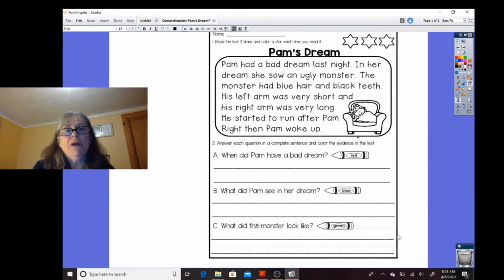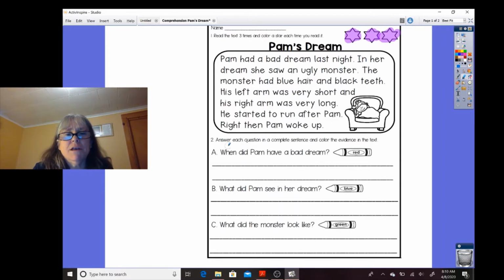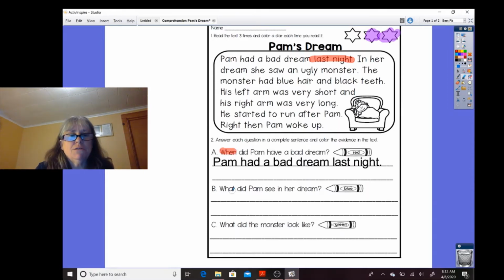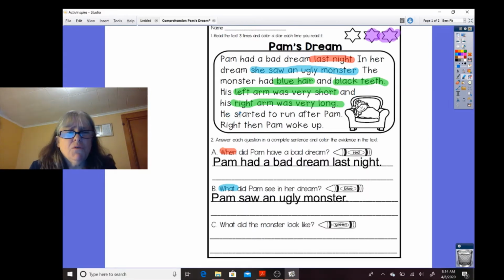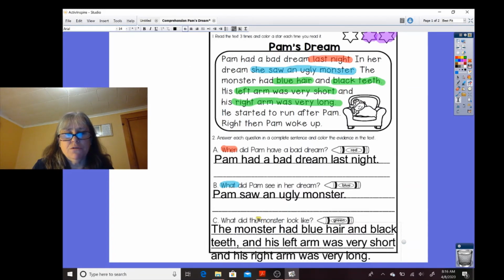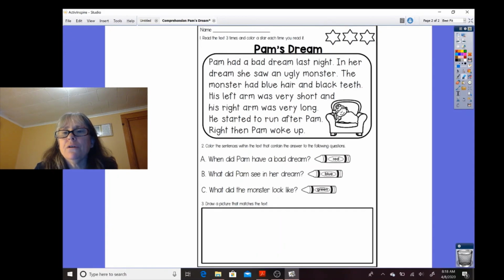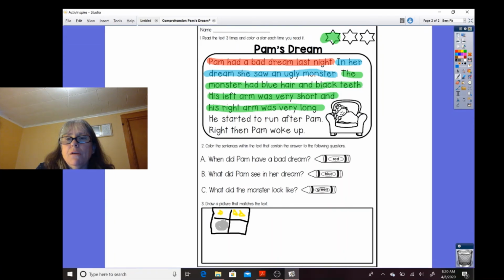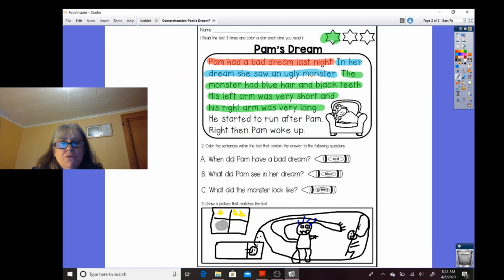Reading Comprehension Grade 1 Pam's Dream